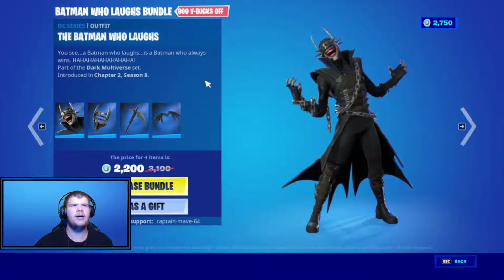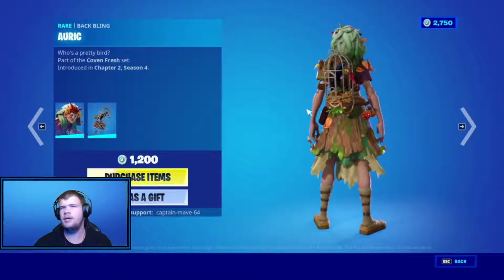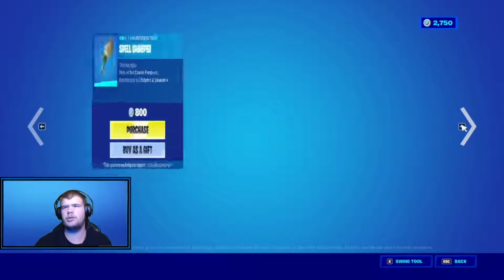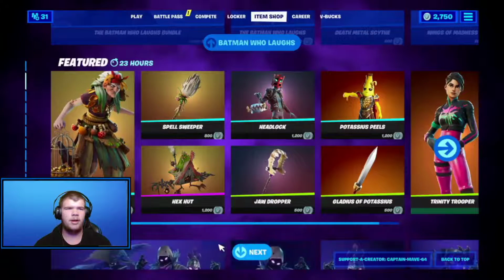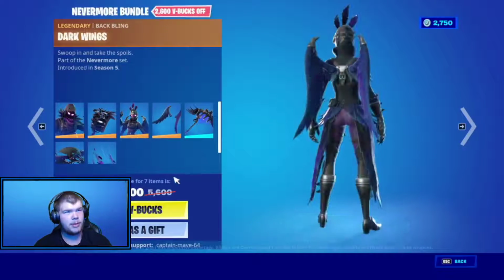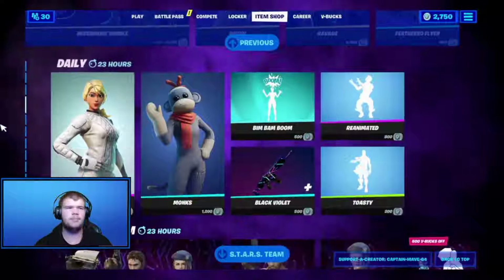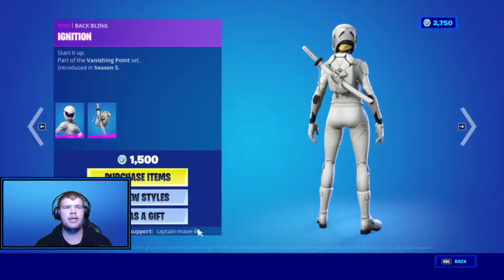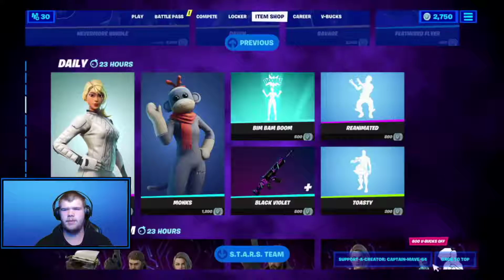!!! * NEW * THE BATMAN WHO LAUGHS BUNDLE !!! Fortnite Item Shop October 25 2021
Use Code : CAPTAIN-MAVE-64

Thx For Watchin'

I STREAM WITH AND WITHOUT A MIC

Gifters Be Here By Gifting Anything go sub to them as fast as possible there great